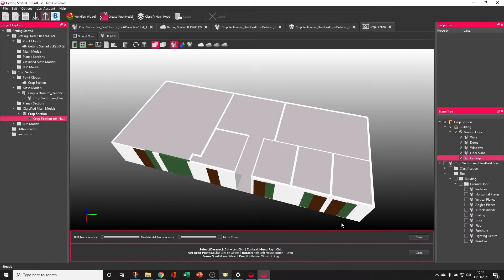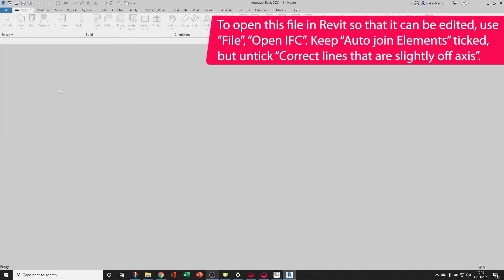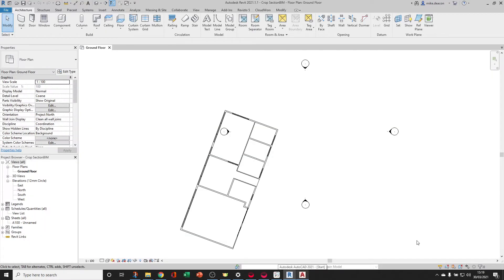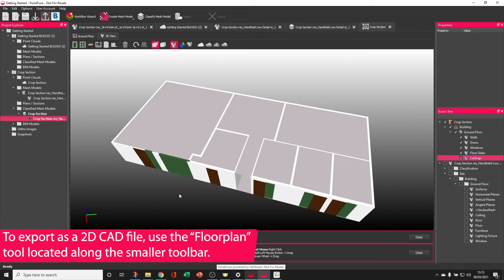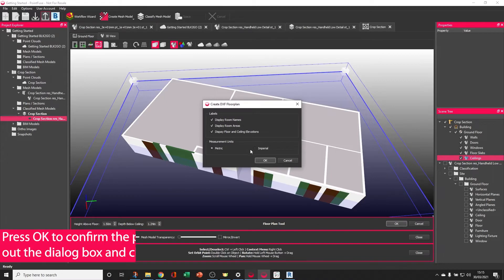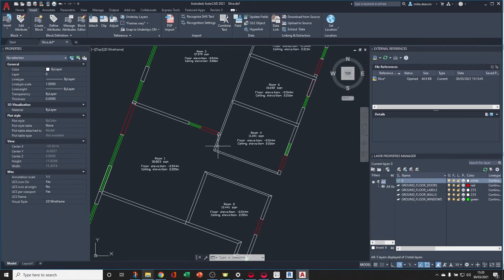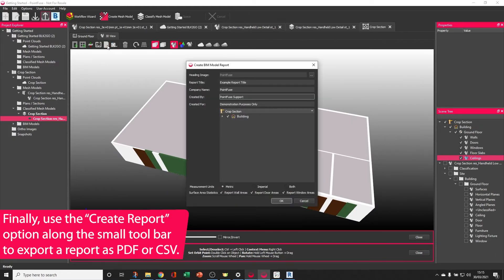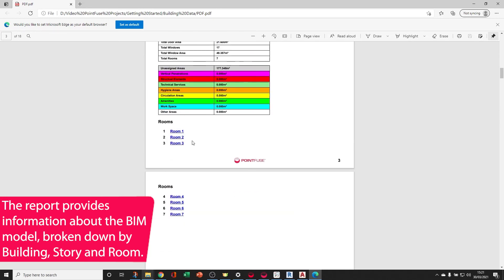Getting Started Chapter 8 - 2D and 3D BIM Export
You can create 2D and 3D outputs from PointFuse, once the model has been completed. Use the “Export” option to export as 3D, or the icons in the toolbar to create reports and 2D floorplans in a variety of open standard floorplans, ready to integrate with your existing CAD/BIM packages.

Chapters:
0.00 - Intro
0.12 – Export IFC
0.26 – Open in Revit
1.06 – Export 2D DXF
1.33 – Open in AutoCAD
1.58 – Create Building Report
2.16 – View PDF